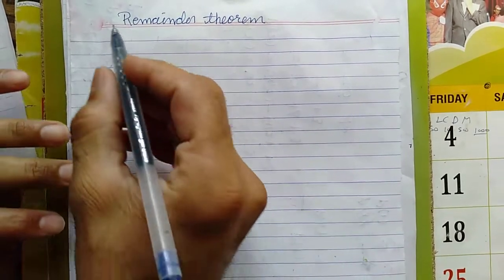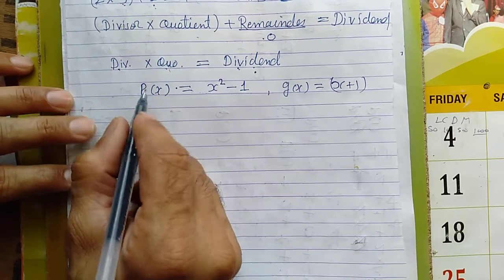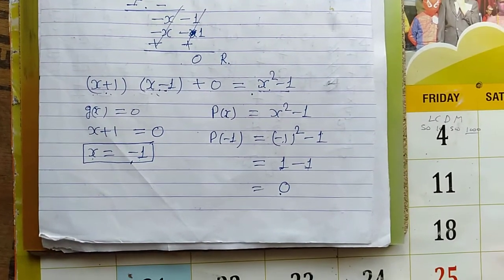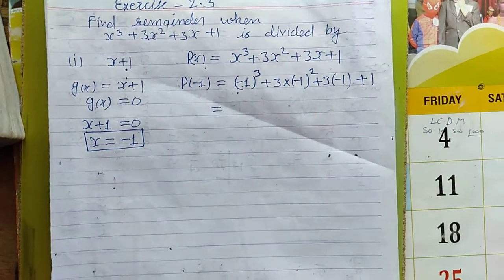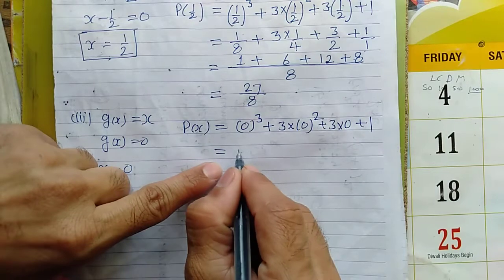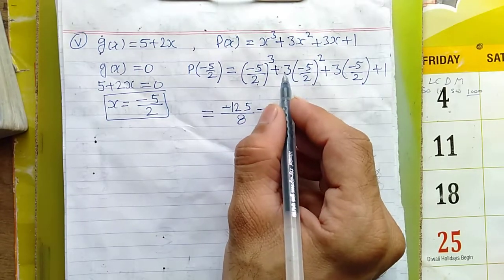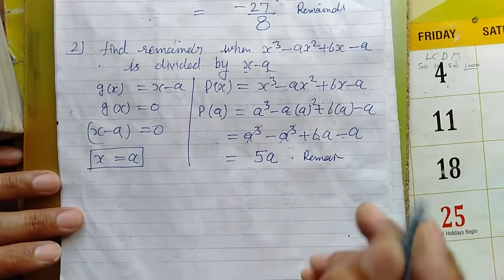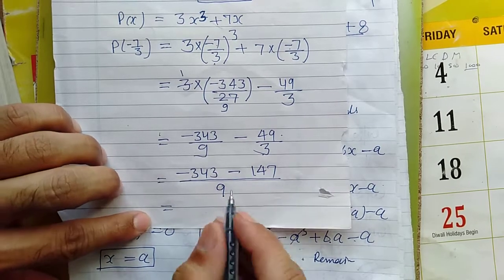NCERT SOLUTION Maths class-9 Exercise-2.3 all questions Part-14